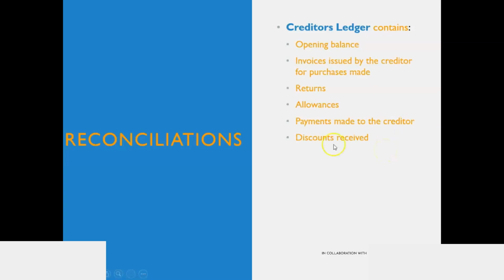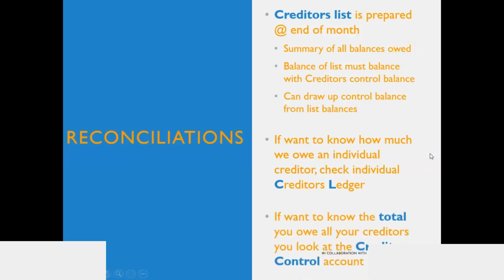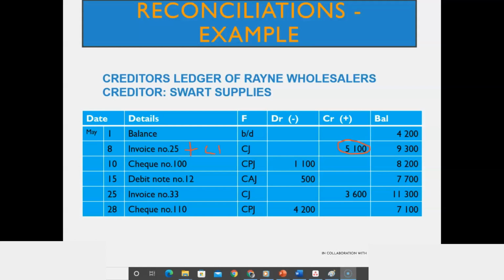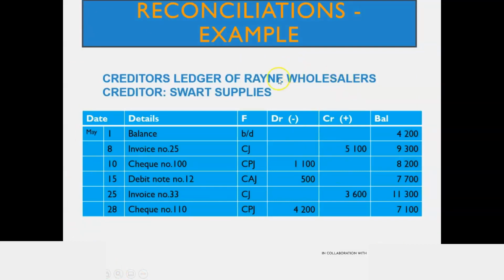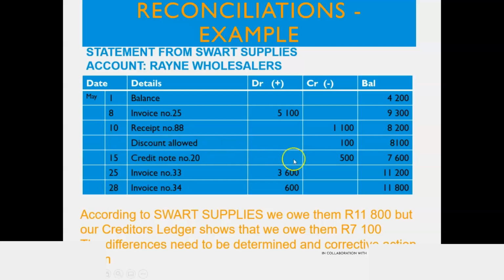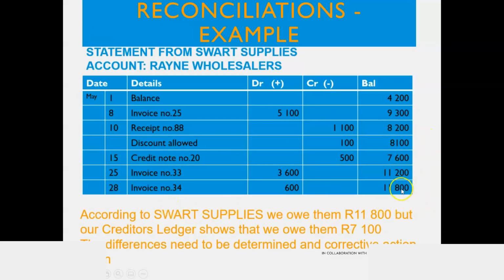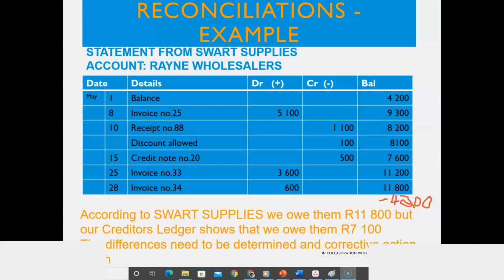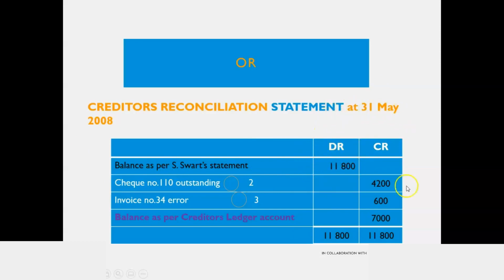Creditor's Reconciliations| Accounting - Grade 11 and 12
Creditor's Reconciliation Statements